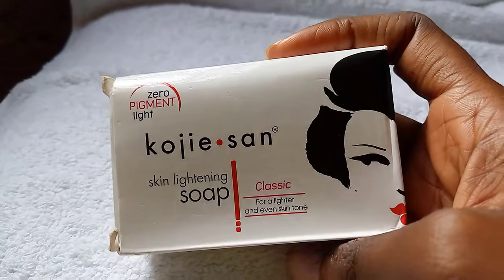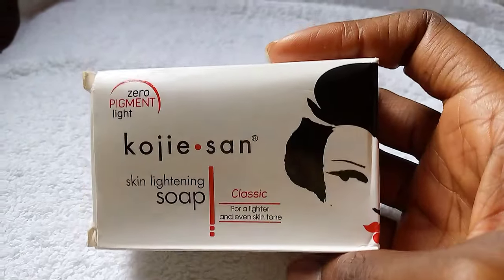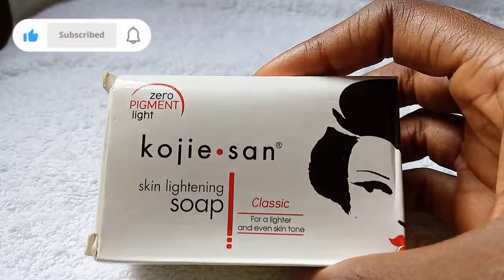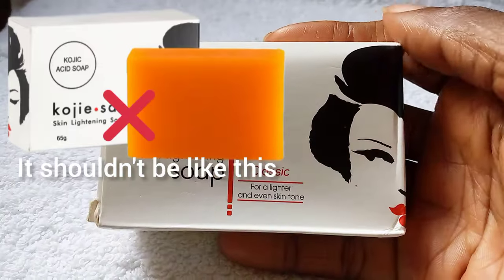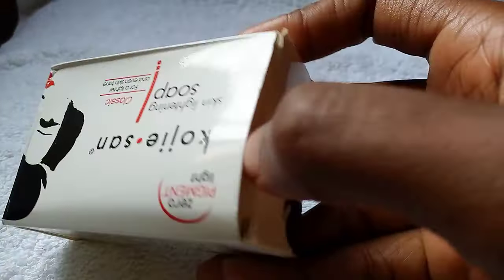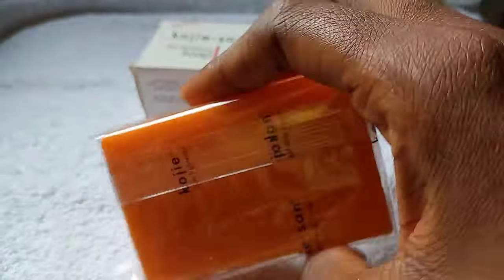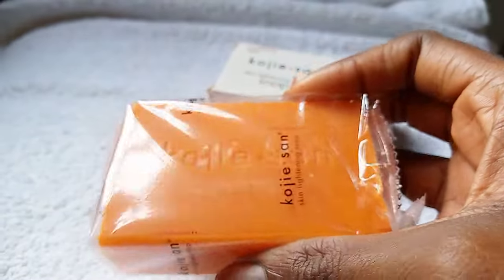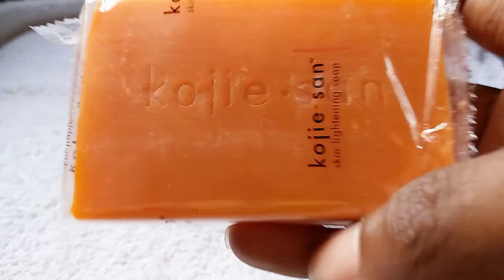How to easily identify fake KOJIE SAN soap /kojie san soap review 2023